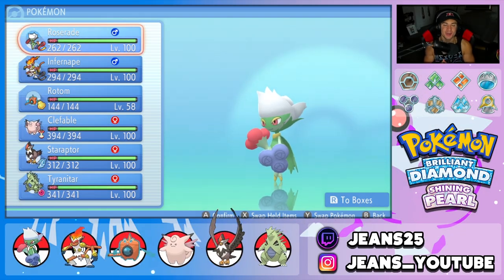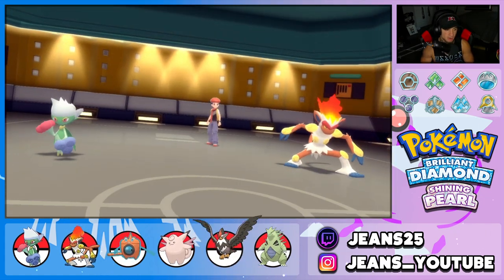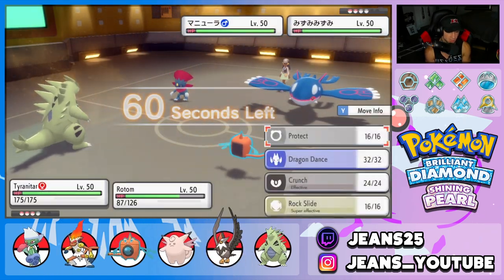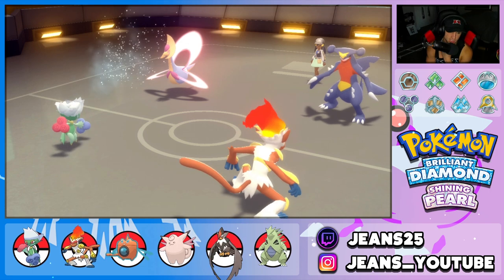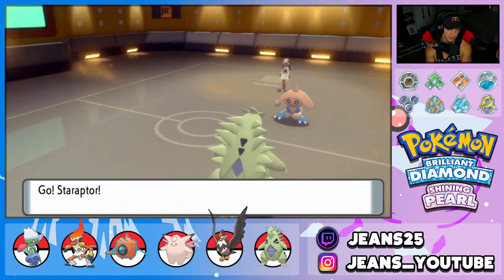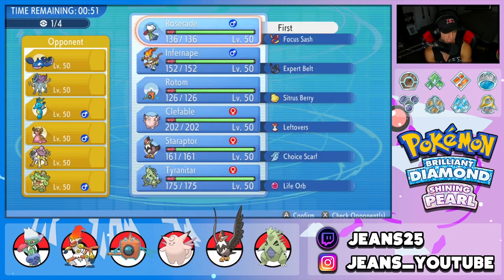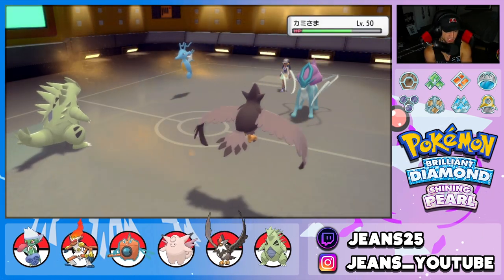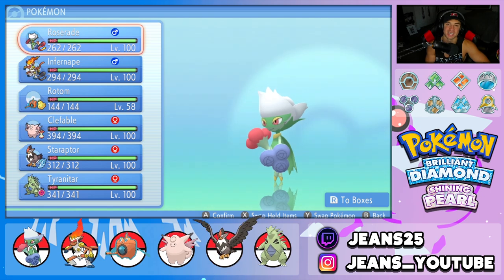Roserade Is the Best Grass Type! - Pokémon Brilliant Diamond & Shining Pearl Competitive Battles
Roserade Team that we show off in Competitive Double Battles!

GAME INFO
Name: Pokémon Brilliant Diamond and Pokémon Shining Pearl
Developer: ILCA, Inc.
Publisher: The Pokémon Company, Nintendo
Platforms: Nintendo Switch
Release Date: November 19, 2021